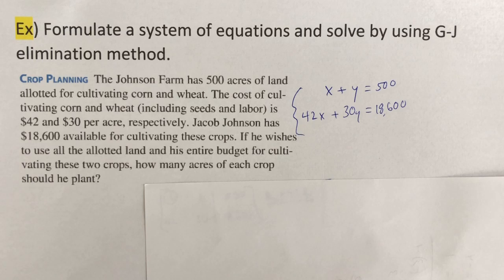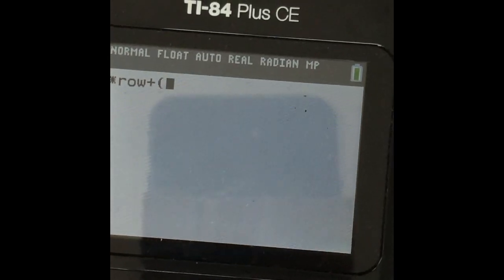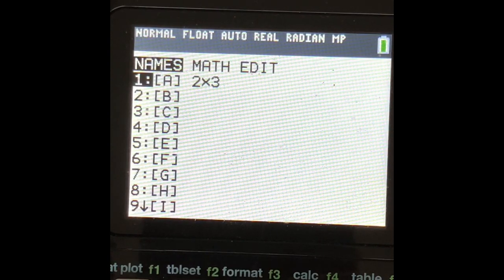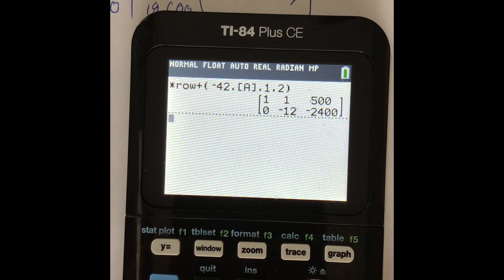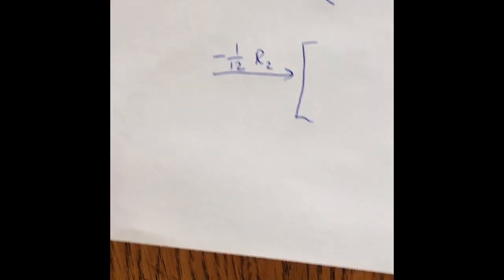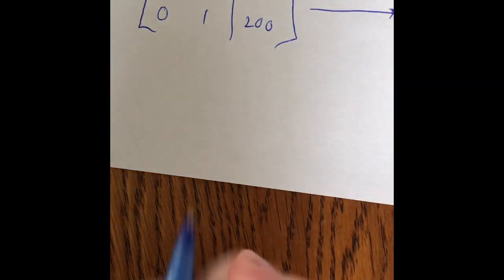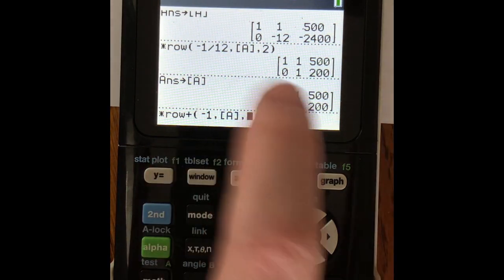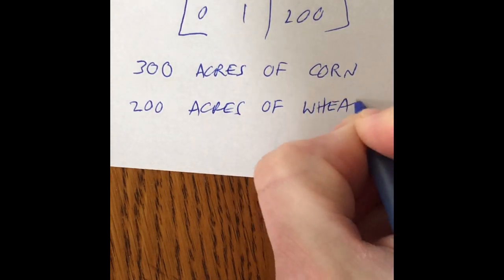Sec. 5.2 Day 1 - Part 5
Some things are out of view; however, I hope you still get the gist of what's going on...